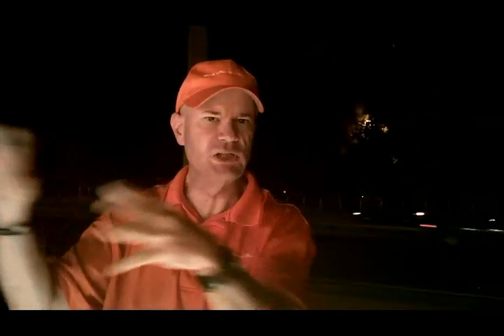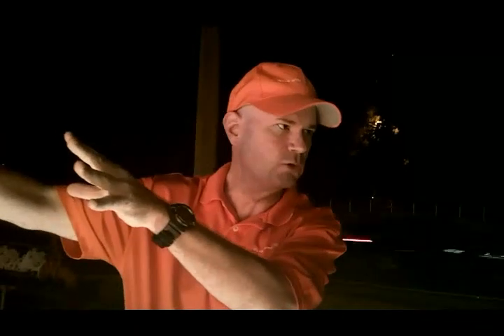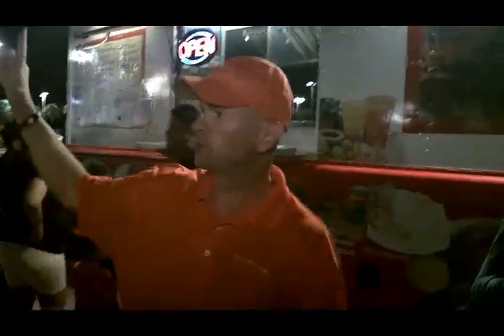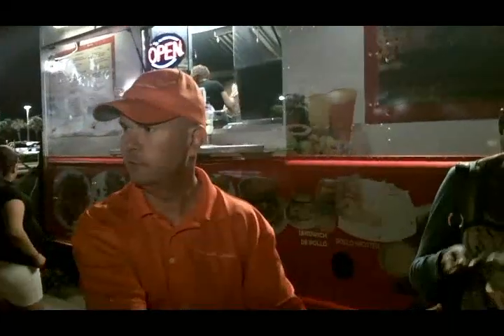Kissimmee Kulinary Tour Food Truck regulations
Barry Burke, owner/tour guide of Dash Around Tours explains why it is safer to eat from a food truck than a restaurant.  recorded on 4-14-12